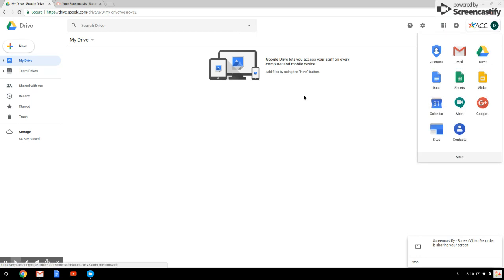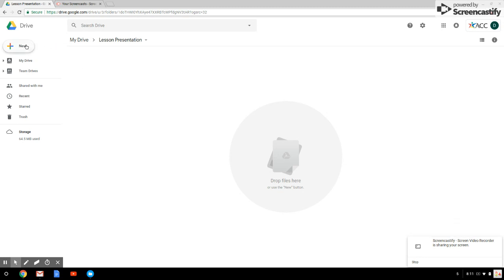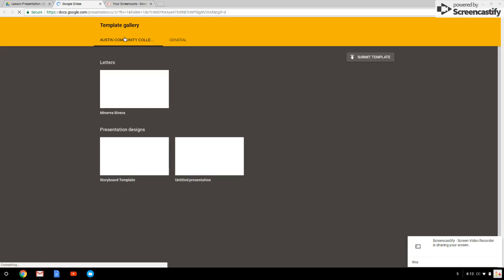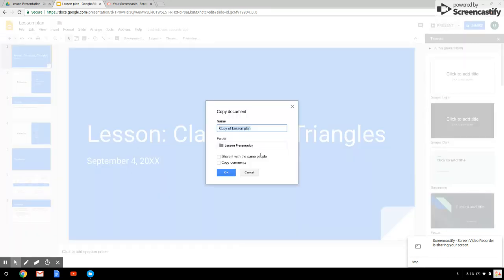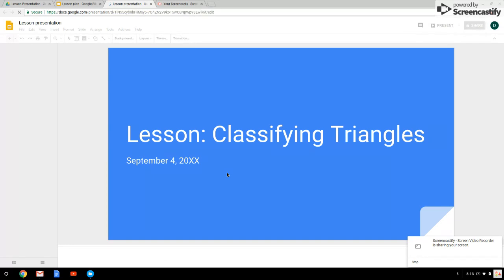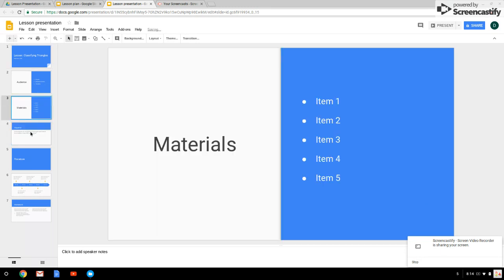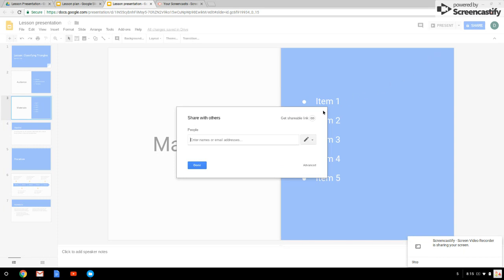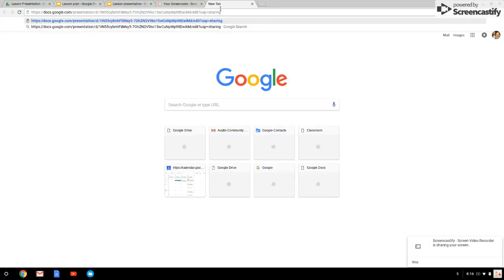Sep 5, 2018 8 17 PM